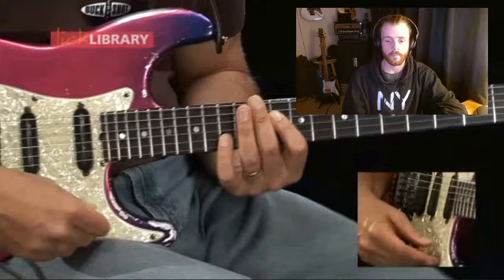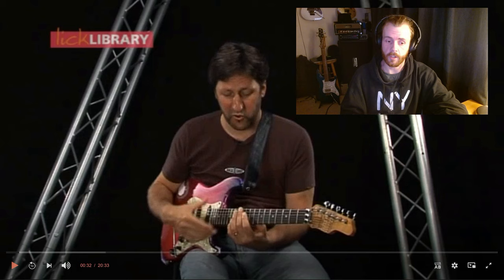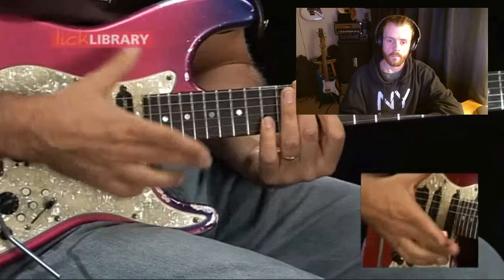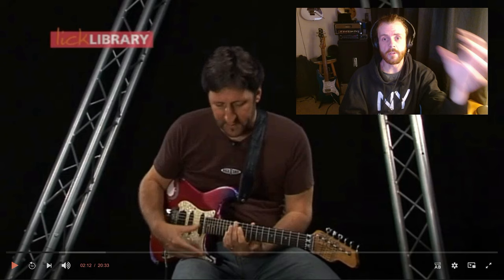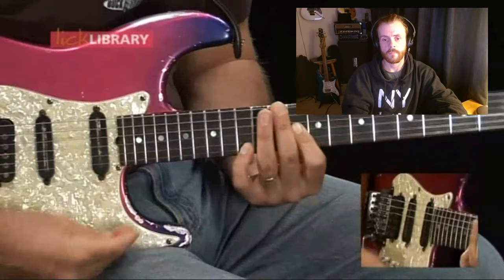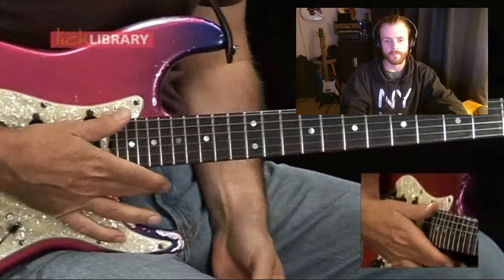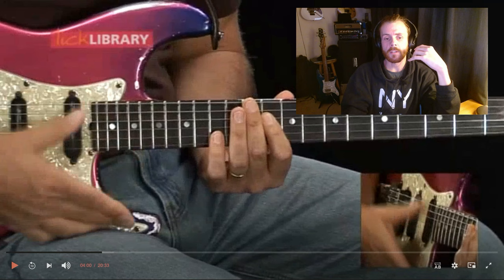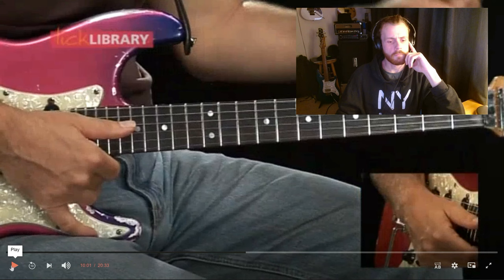Sam Bell Reacts to Richard Smith - Smooth Jazz | The Lick Library Archives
Sam Bell does a deep dive into the Lick Library archives and goes through one of Richard Smith's Smooth Jazz Techniques lessons. Plenty nuggets of guitar wisdom here!